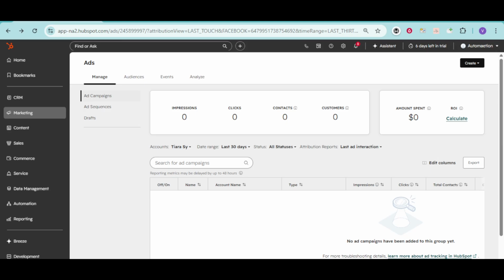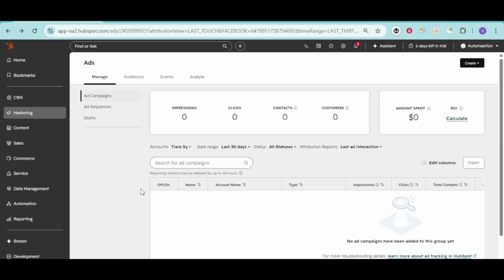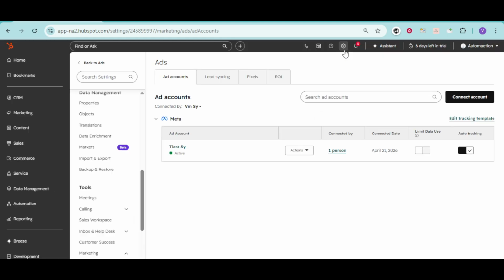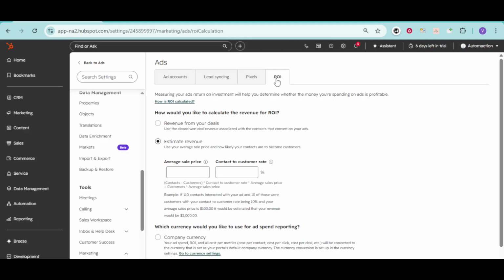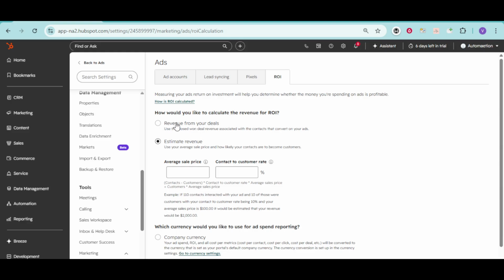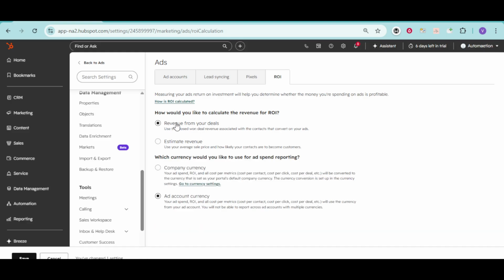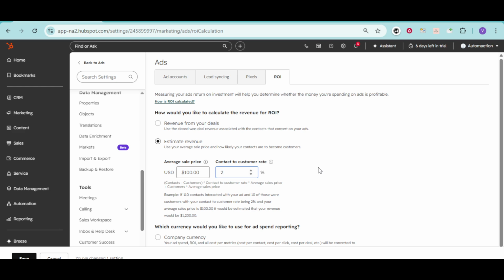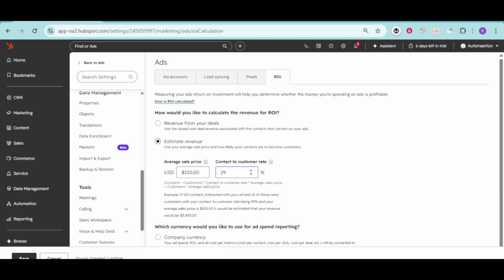How to Calculate ROI in HubSpot Reports 2026 (Simple Guide)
In this video, we delve into the essential steps on how to calculate ROI in HubSpot reports effectively. Understanding ROI is critical for measuring the success of your marketing campaigns and maximizing your budget. We will break down the process, providing you with clear examples and insights.

By the end of this tutorial, you will master the principles of ROI calculation and how to apply them within HubSpot's reporting tools. Watch till the end to elevate your analytical skills and enhance your marketing strategy today!